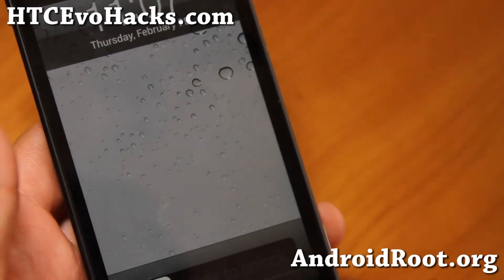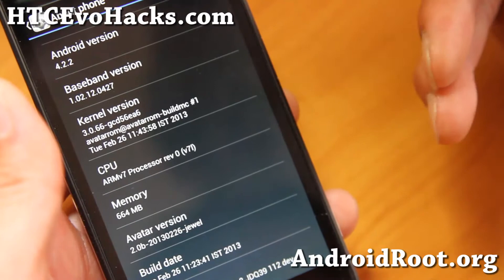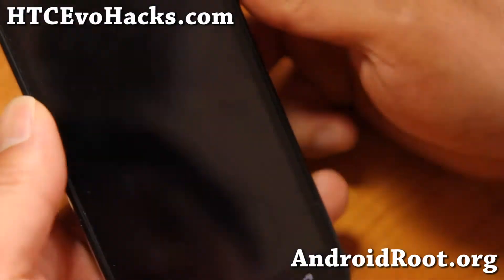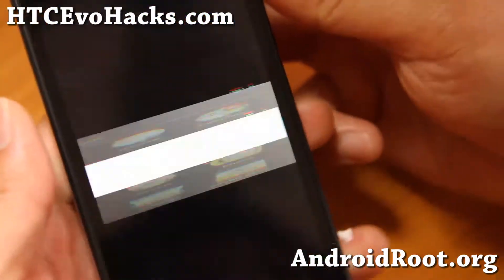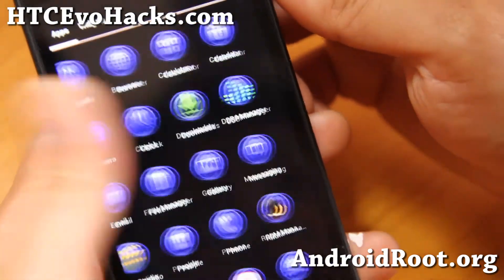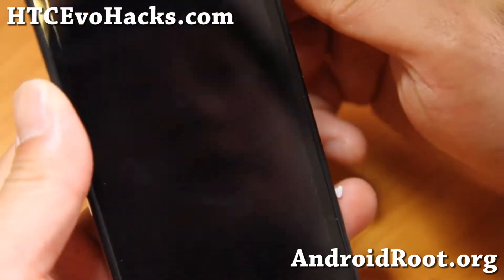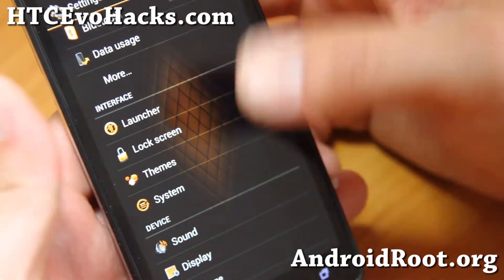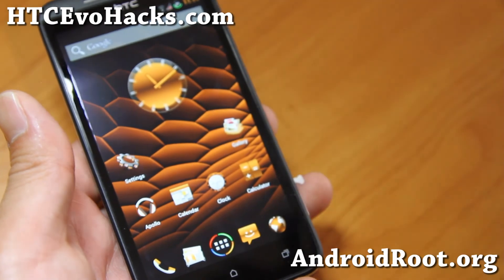Avatar ROM for Rooted HTC Evo 4G LTE! [Android 4.2.2][CM10.1]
Here's a quick overview of Avatar ROM for Rooted HTC Evo 4G LTE users.

Sign up for our HTC Evo 4G LTE Newsletter here:

First time rooting or installing custom ROM?

You will need to unlock your bootloader to install custom ROMs, please see Evo 4G LTE FAQ FIRST if you are new to this: